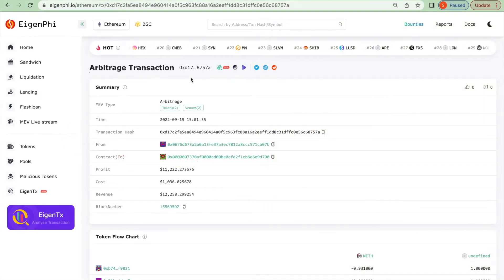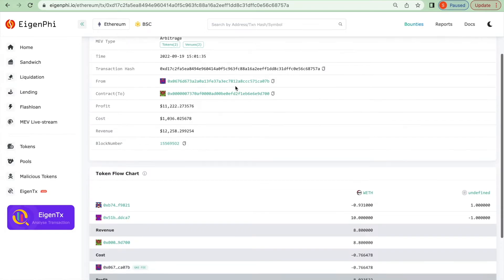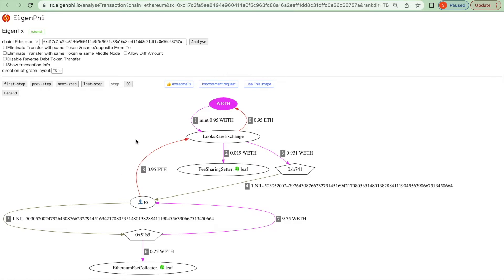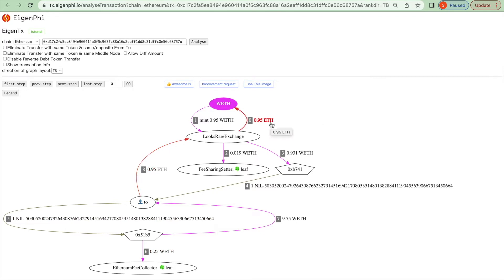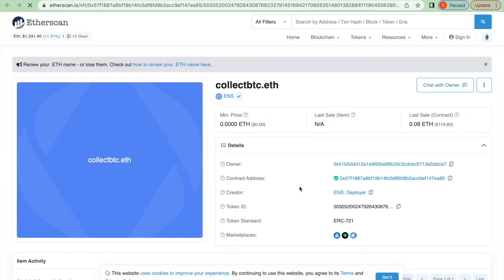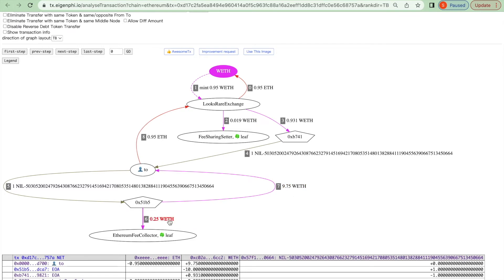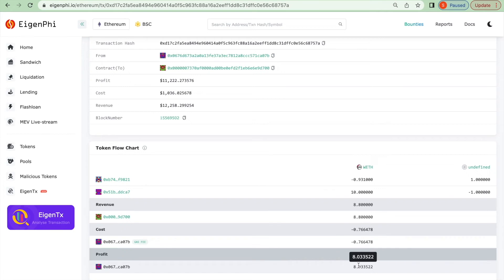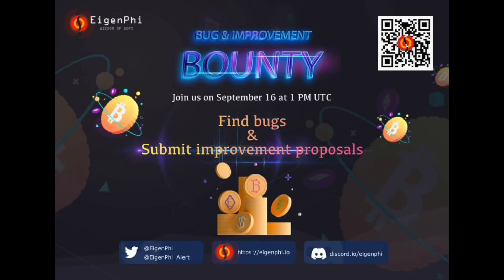Ep5: Using EigenTx, Examine How An Arbitrager Makes a Profit of $11K Trading ENS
Don't miss your chances to win 2000 USDT? Join our latest Meme Contest and Bounty:
Searchers target web3's ENS like Domain Name in the Web 1 Era. For example, this guy raked $11K by trading collectbtc.ens.